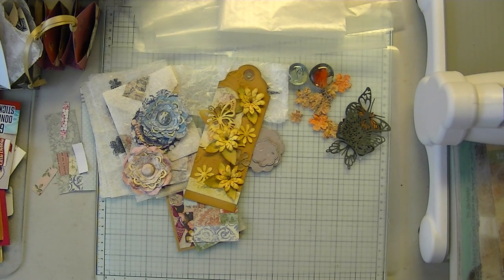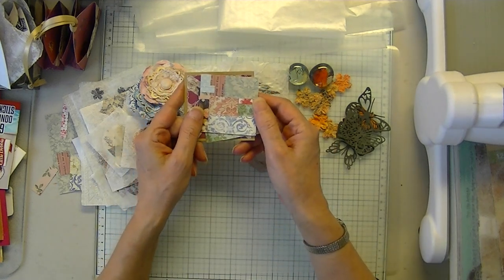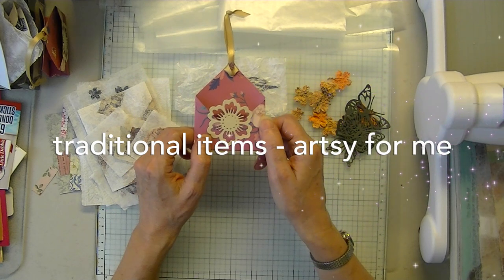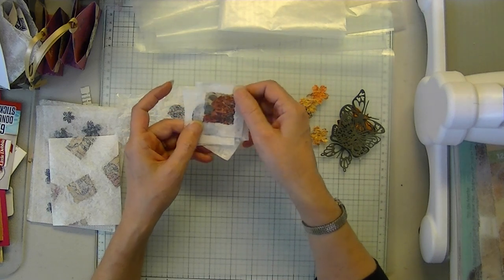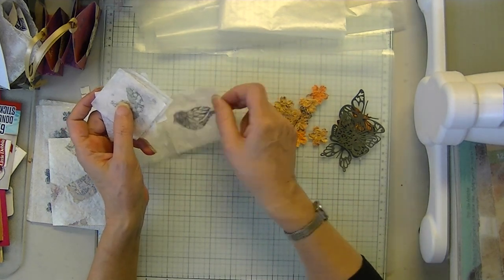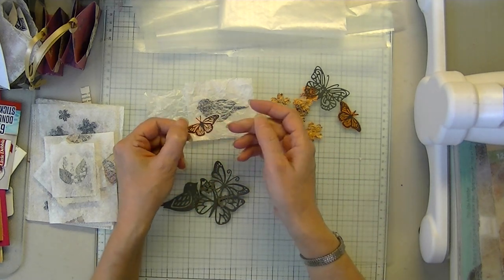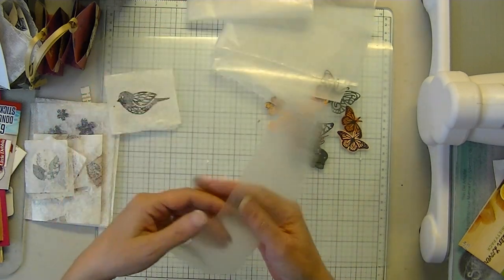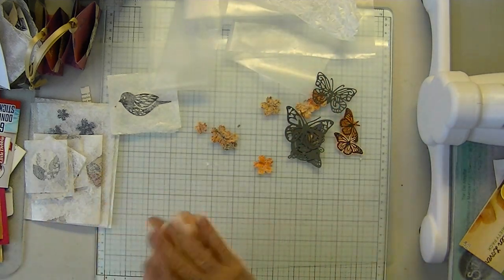Faux Glassine - Wax Paper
A scrap buster experiment led to a stronger wax paper that I found works much better for bags and envelopes than a single sheet of wax paper. The visual texture also reminded me of ice or frosted glass so it might work well for some type of ornament or to use in a winter journal. If a true junk journal is your bag using this common kitchen item to create with might be for you! Also great for kids.

What you'll need:

Wax paper

Glue

An image, or shape, a silhouette or dark image appears to end up more visually pleasing.

Sizzix die cut machine or other press

Tips:
The glue application isn't as precise as required in the previous wax paper tutorials as it works a little differently than gluing paper to wax paper. It is still fragile, especially when wet but there is less likelihood of slipping and tearing your image, however It could still tear from the pressure of the Sizzix if too wet. Just cover the wax paper enough with glue to get it to adhere to itself so that you can work with it to create your finished item. My glue dries clear. The size of the finished paper or assembly is up to you.

Cut or emboss only when completely dry for best results. It will take an emboss better as it is stronger. Wax paper will adhere to itself with the right adhesive. I didn't experiment with different adhesives for this technique.

I found that silhouettes or dark images appeared to work best since the crumpled wax paper reduces translucency. In the future those would be my first choice but some other ideas you might try are leaves, flowers, dried pressed flowers, bits of torn paper or tissue paper, other die cuts or shapes.

 I hope this inspires you to give this technique a try and make some new faux glassine.

life

I am more comfortable with other types of communication but as a realist and for the greater good which is for the benefit of my family first, love of creativity and then desire to share, I recognize that neither of us has the time for that which is not beneficial toward a good end. I strive to accomplish that which I'm able but I don't lament when I don't measure up to the expectations of someone else, my own expectations are quite lofty. Life is too short to worry that I might not be able to add another feather to my cap, especially one that is a sensation in time.